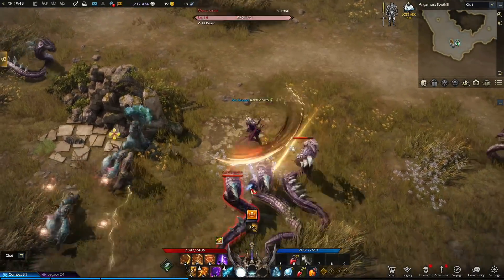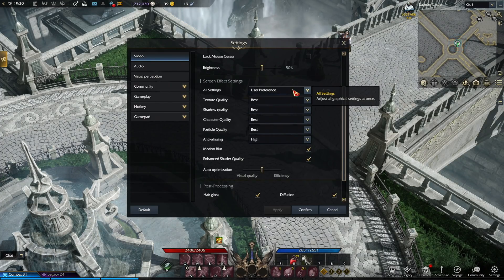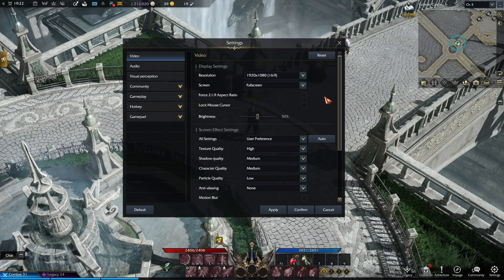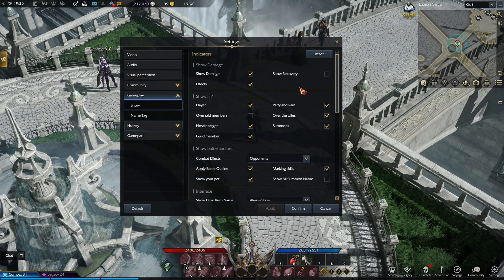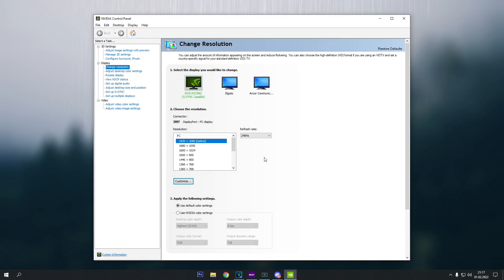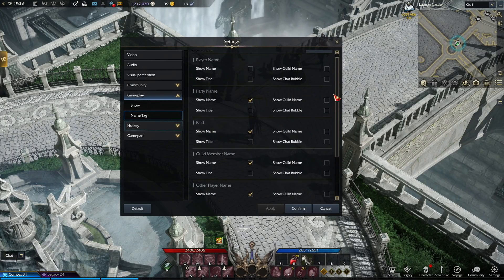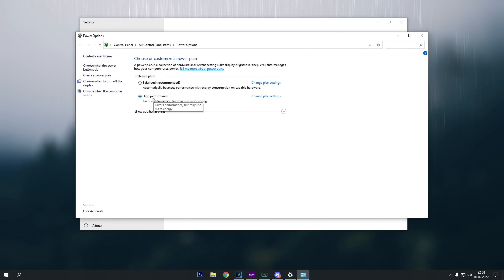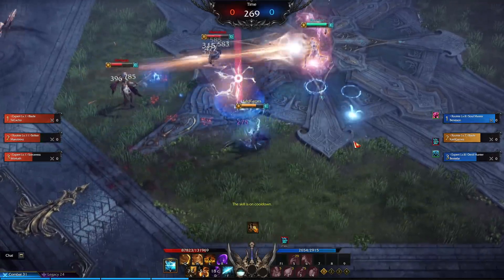Lost Ark Best Settings | How To Fix Lag & Get High FPS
Click this video to see the best lost ark settings in 2022. So for today I will show you the best settings in lost ark for good and bad computers. So first of all my plan is to give you the two different best settings and tell you which options really matter depending on what type of computer you are playing this game on, then in the next part I will be taking a closer look at some common stuttering and lagging problems that some players might run in to, and I will of course help you fix them and then lastly, on top of all of this we will go over some windows settings that will help you boost your overall pc's performance and much more ...

Timestamps:
00:00 Intro
00:38 Lost ark settings for good pc
02:31 Lost ark settings for bad pc
04:05 Lost ark gameplay settings
05:18 How to fix lag, stuttering, low fps or black screen
07:48 Best windows settings